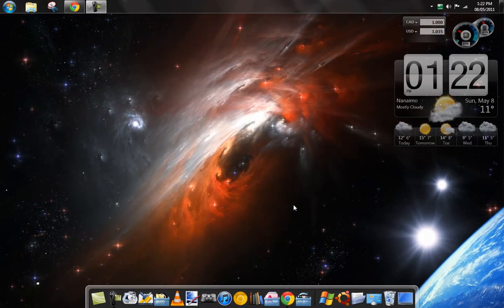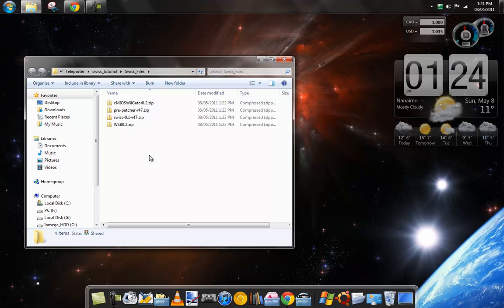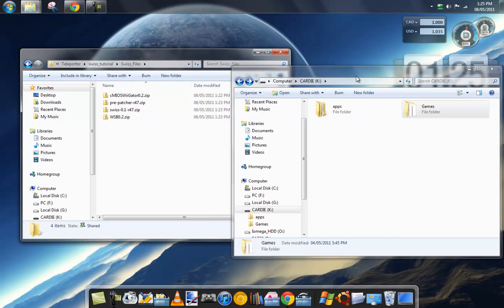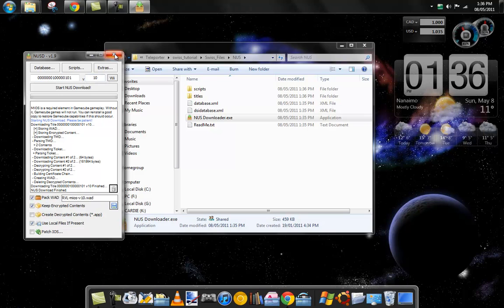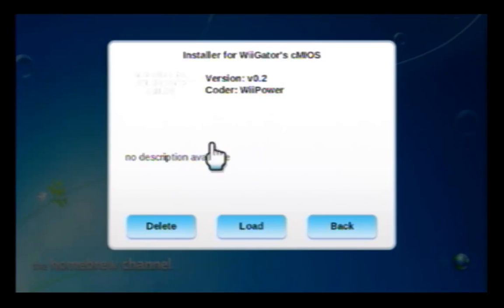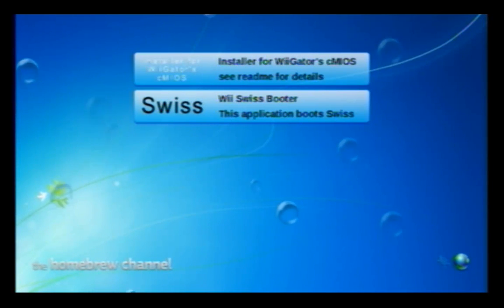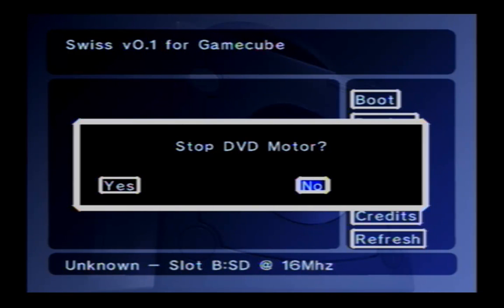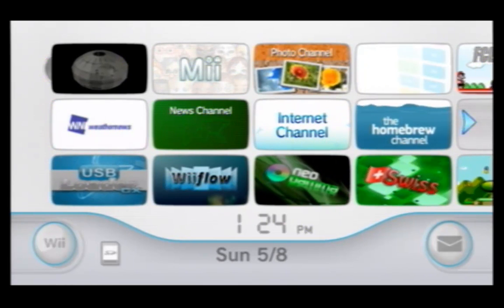How to set up and use Swiss on the Nintendo Wii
This is a video version of my tutorial on GBAtemp.

The downloads are in that tutorial, but if you can't get to them for some reason, here they are: